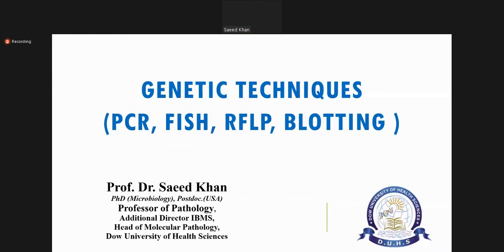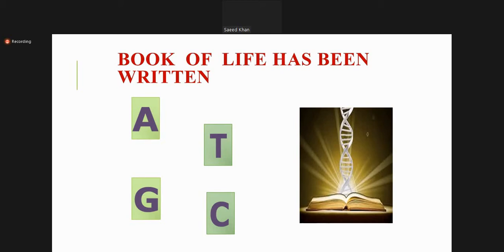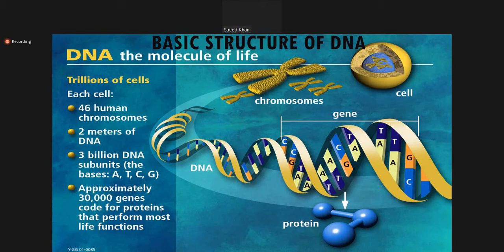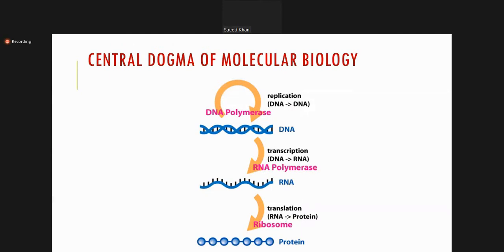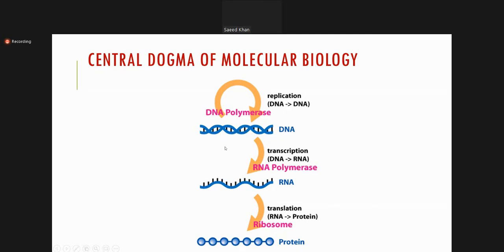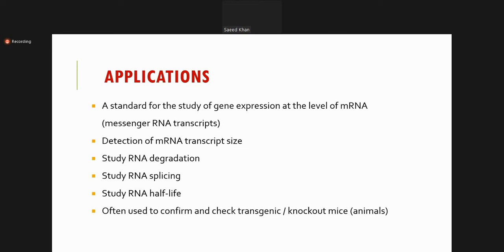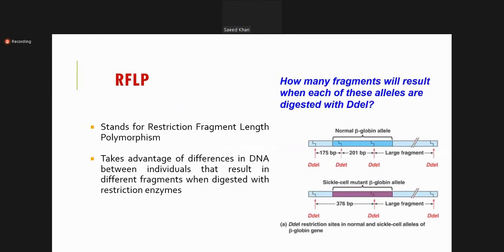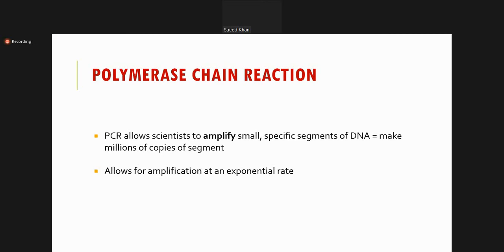Genetic Techniques | Pathology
PROF. SAEED KHAN